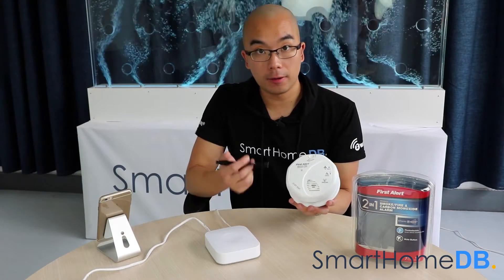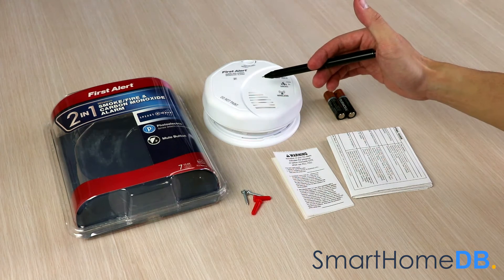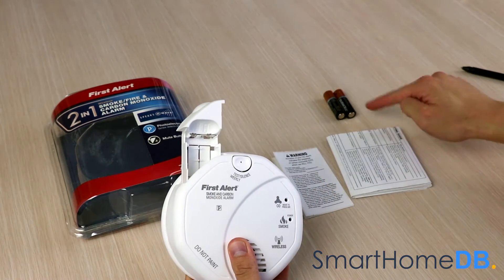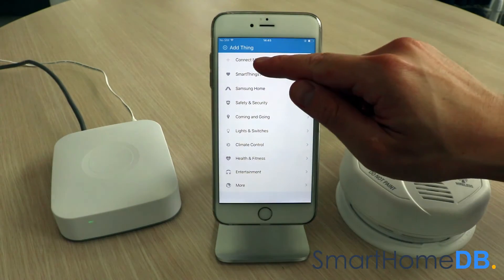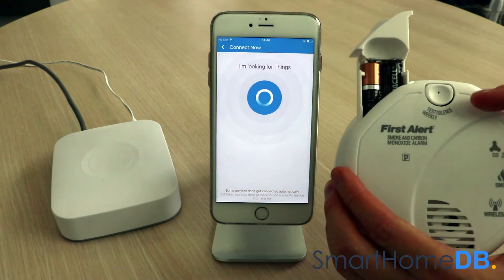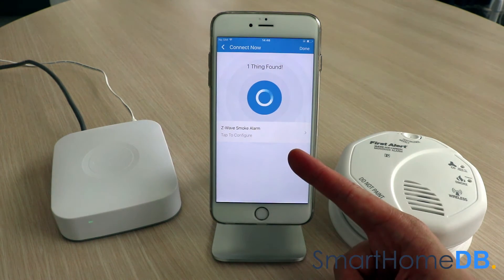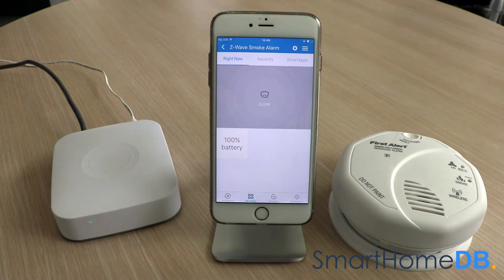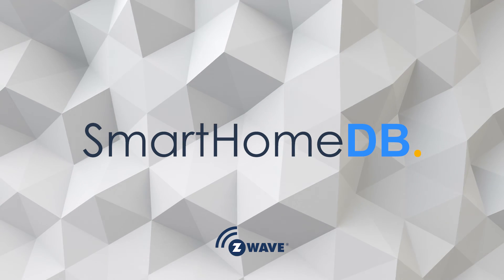HOW-TO: Pair and Connect your Samsung SmartThings Hub with a First Alert Smoke & CO Alarm